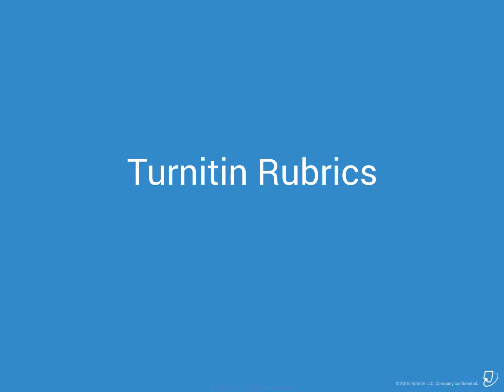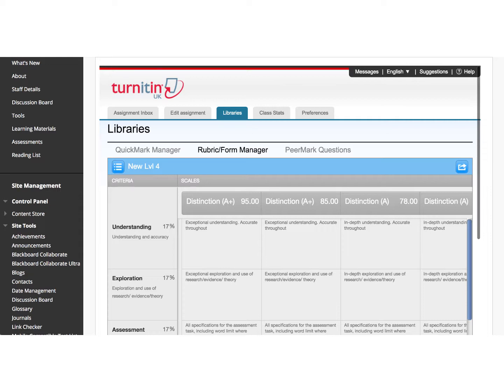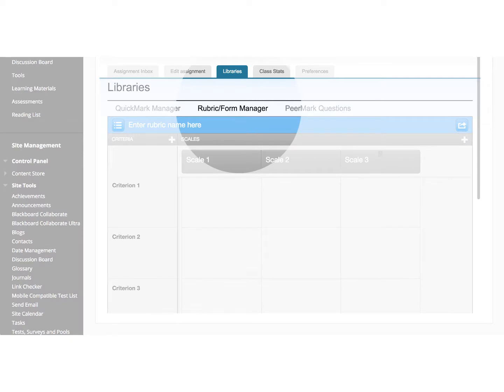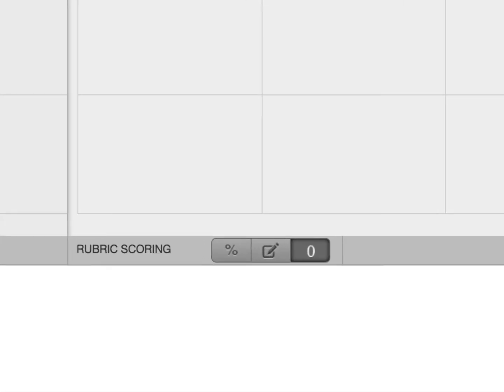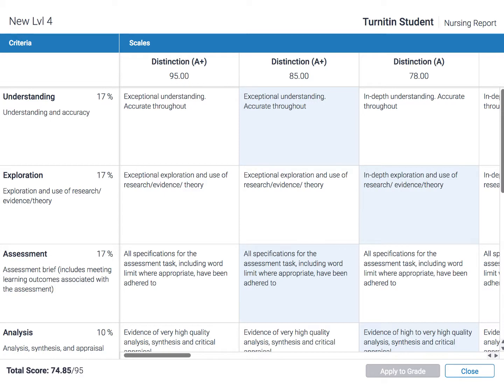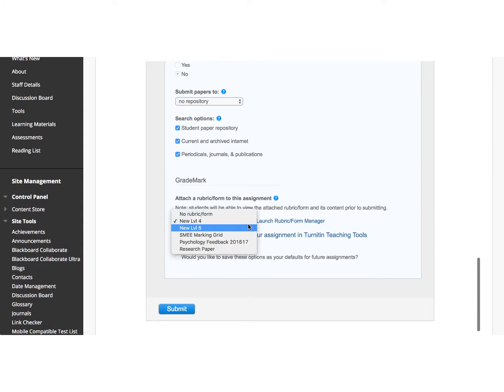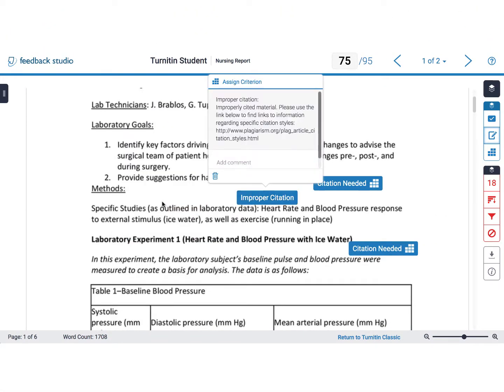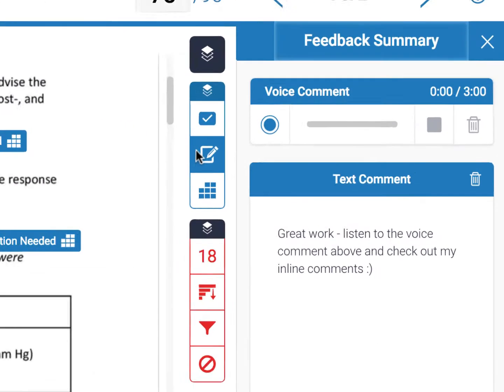Assessing Work Using a Rubric